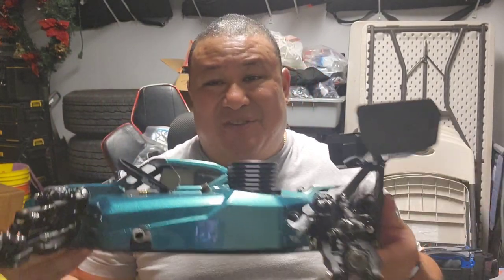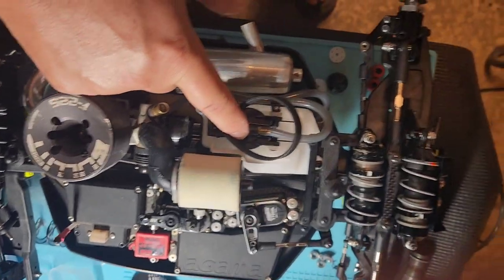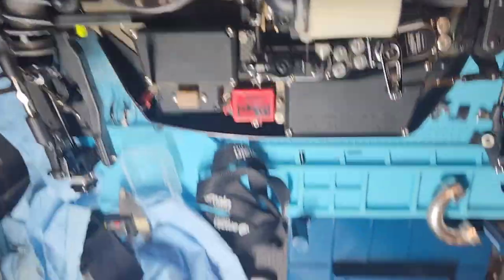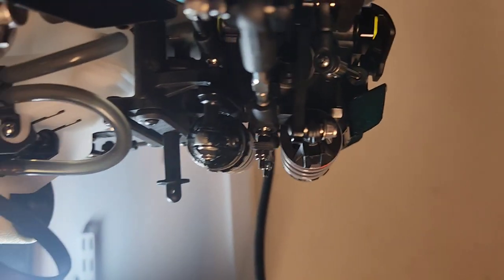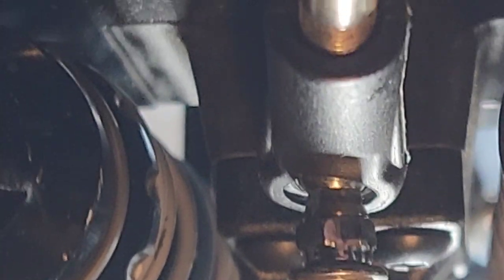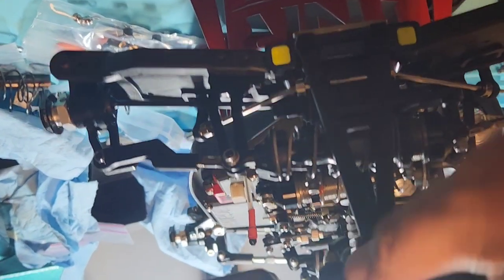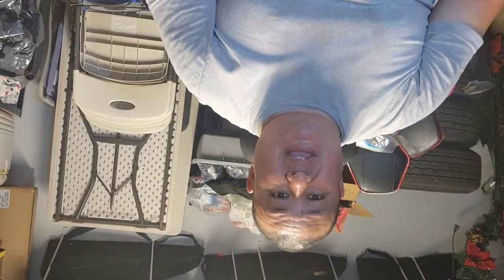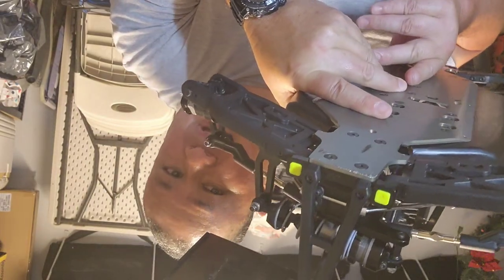AGAMA N1 1ST LOOK BY AVERAGE RACER/COMPLETED BUILD BJ